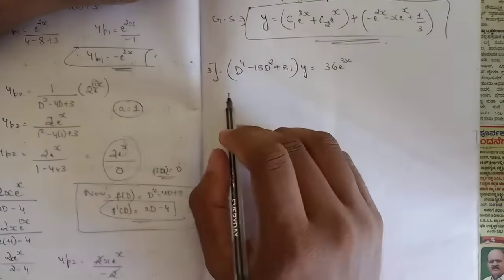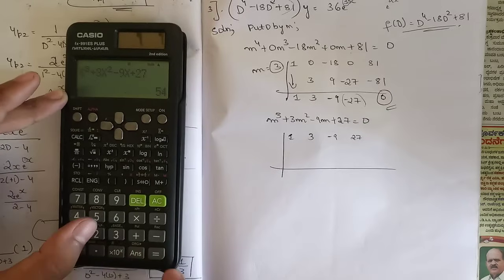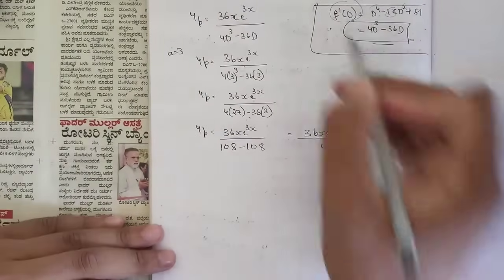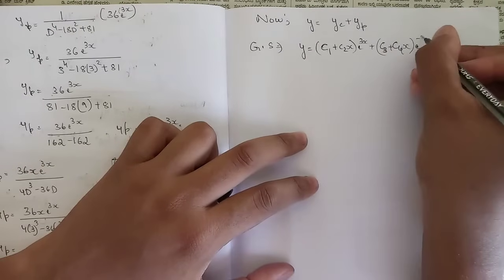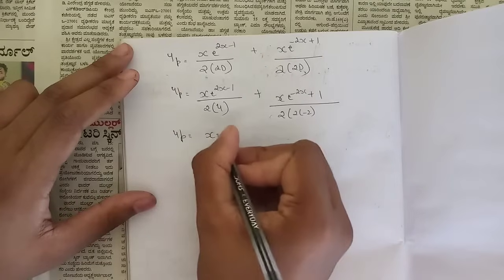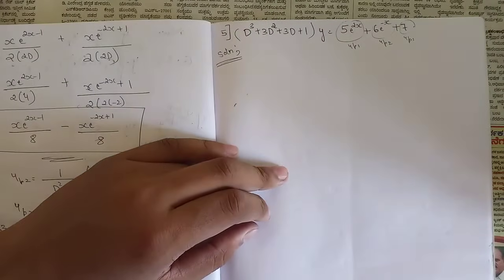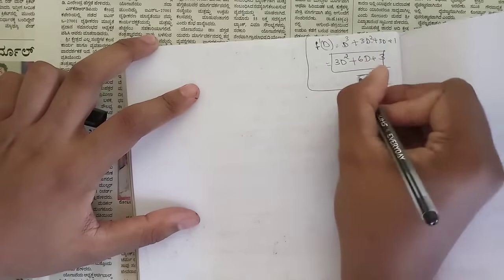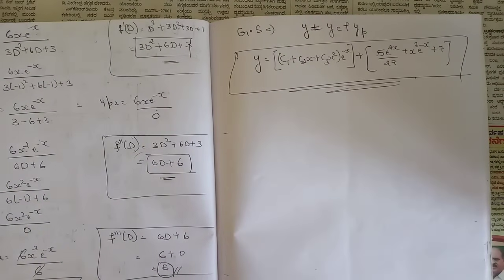4 ODE's Non Homogeneous Eqn Type 1,3 Problems Solved Module 4 3rd Sem ECE 2022 Scheme VTU BMATEC301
Time Stamps:
00:00-Q3 (Type 1)
10:50-IMP Q4 (Type 1)
19:00-Q5 (Type 1)